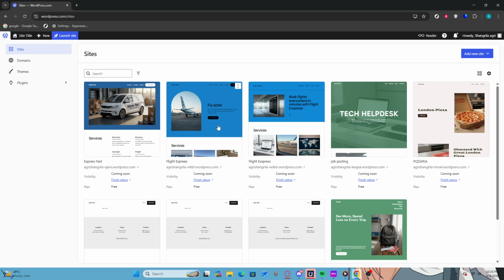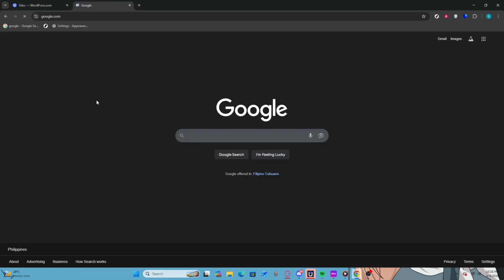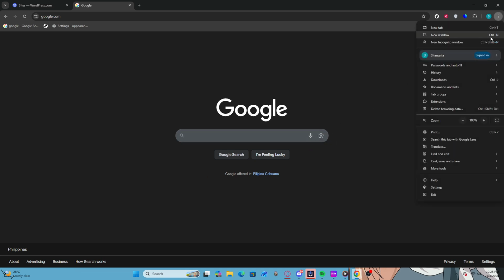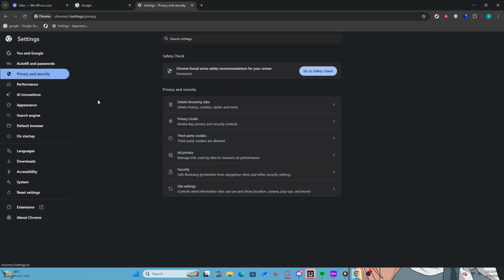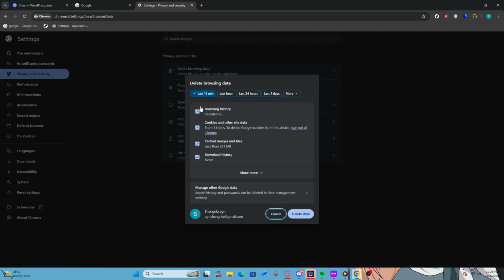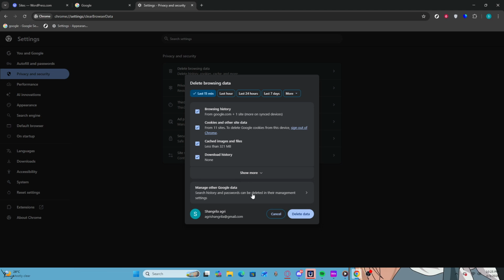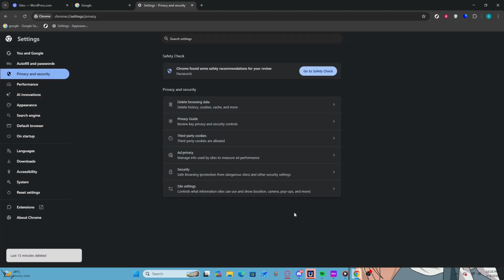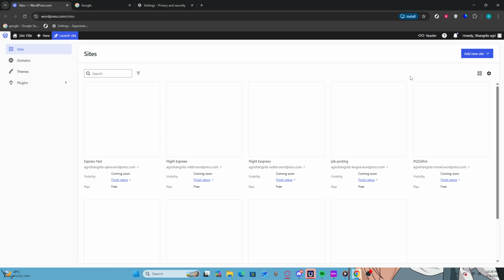2026 How to fix a WordPress 403 forbidden error[FULL GUIDE]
In today's Video we cover, How to fix a WordPress 403 forbidden error